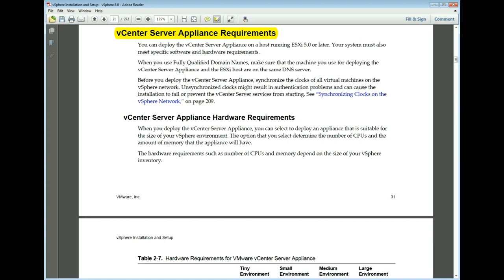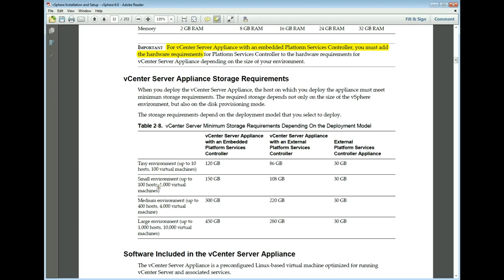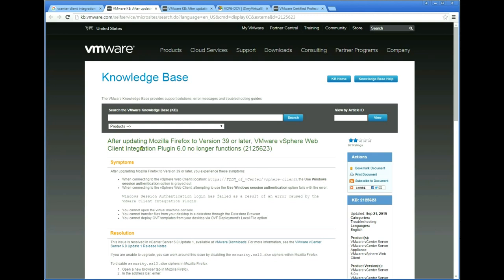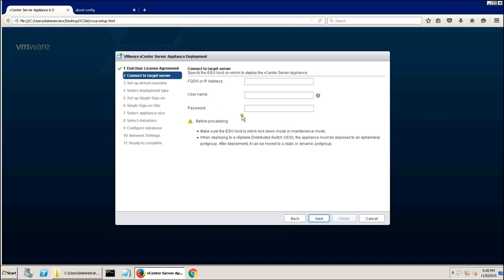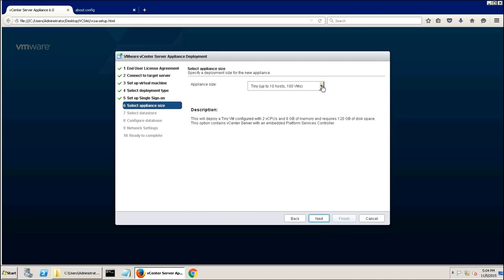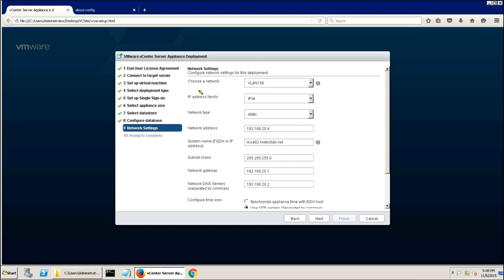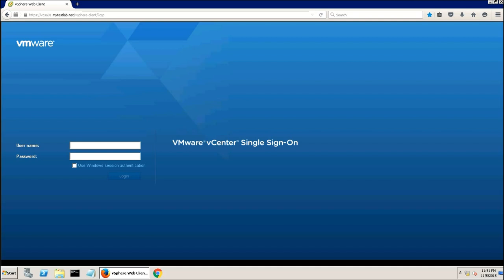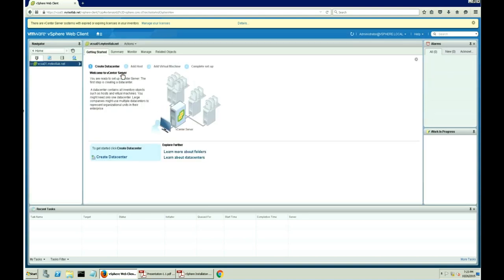vSphere 6 - Install vCenter Server Appliance (VCSA) 6.0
This video describes hardware and software requirements for vCenter Server Appliance (VCSA) 6.0 and installs VCSA 6.0 in my home lab environment.